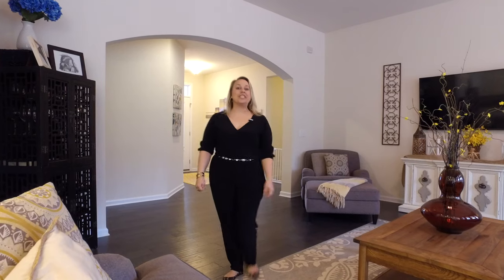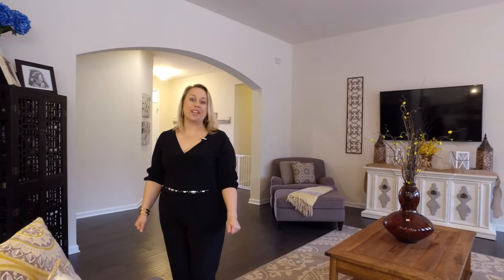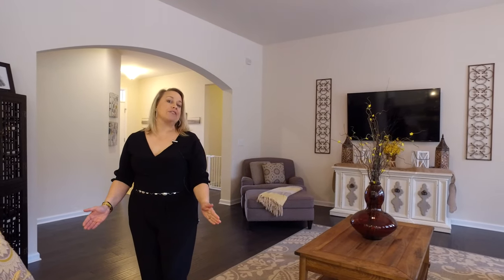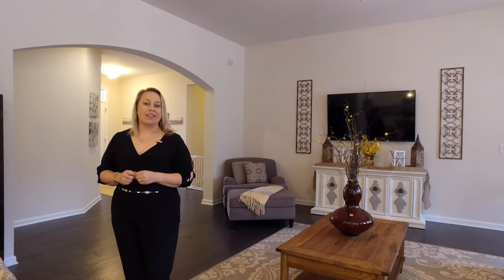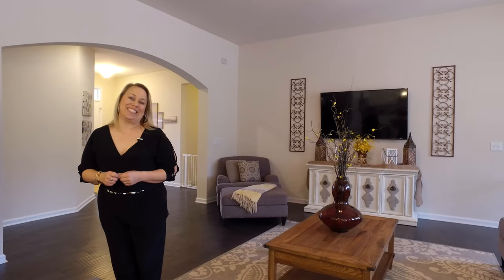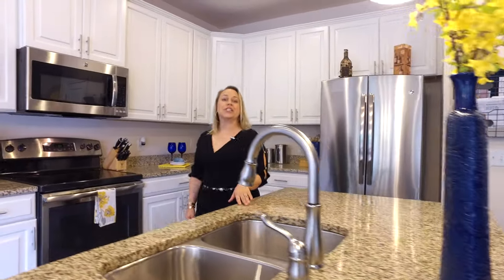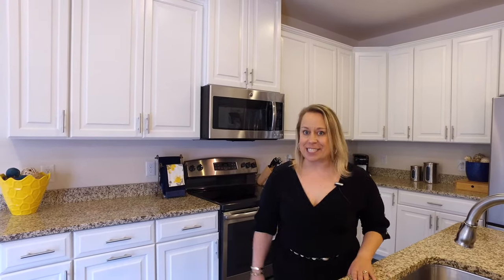333 Carrollton Ct Greer, SC Melissa Tofield Allen Tate